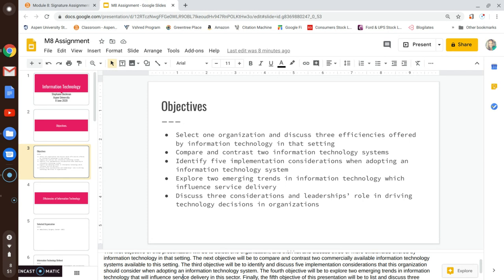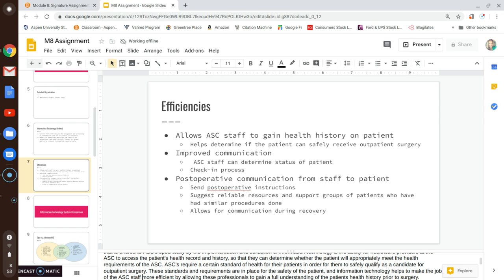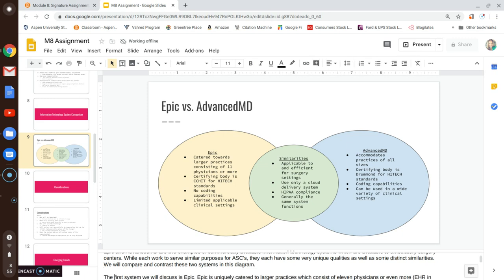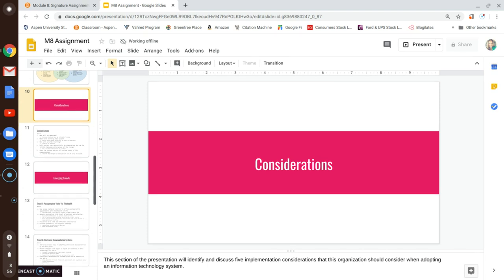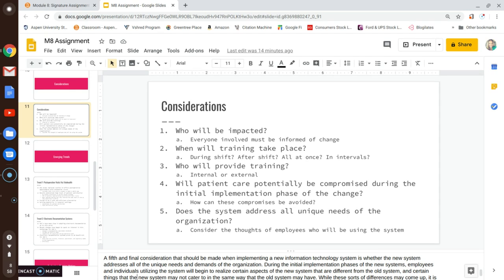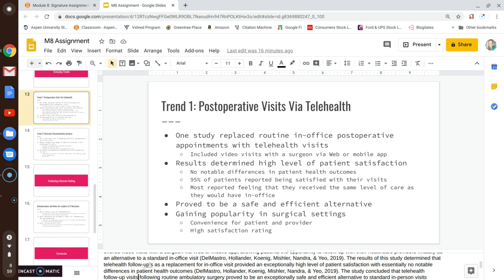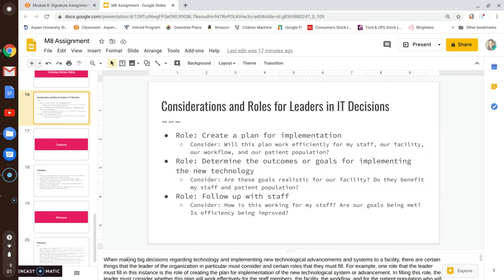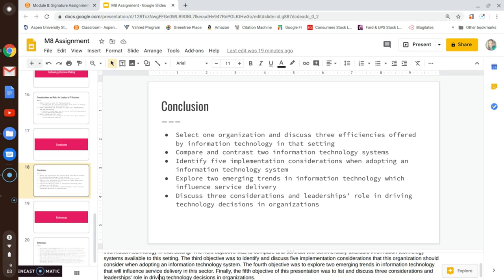Module 8 Signature Assignment